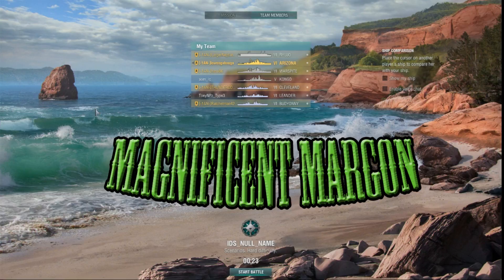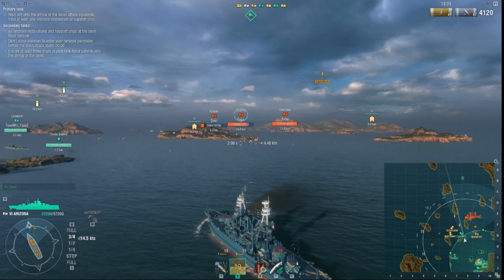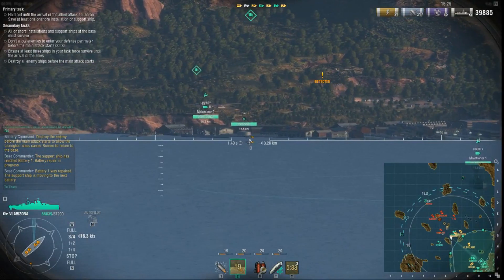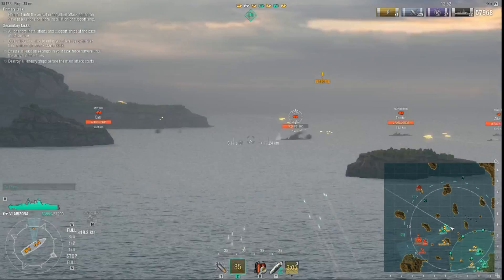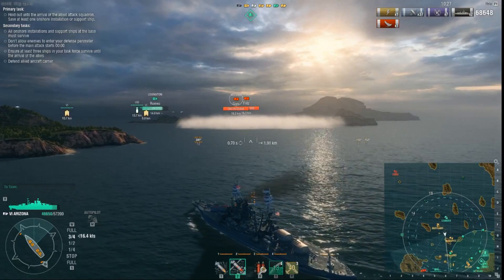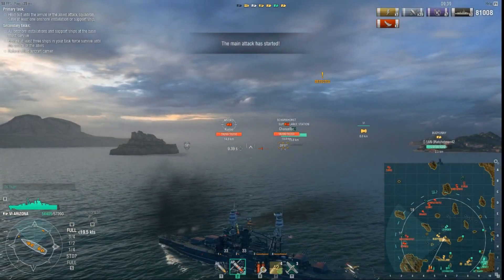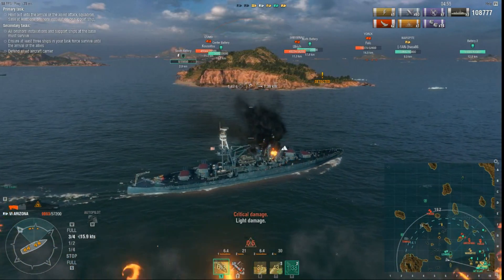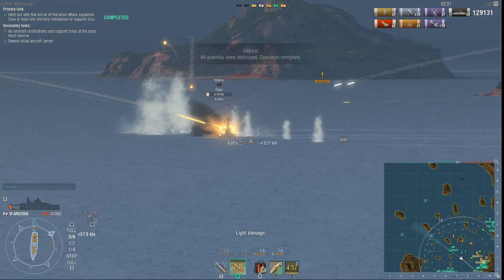scenarios. defending the base on hard mode 5 star win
G'day Guys.

Scenarios are here. On this one we had to defend the base from over whelming forces and hold out of allies to come and help us.
Had a great time doing this and can't wait to see more of it and what other game modes they come out with.
BTW this is a 5 star finish too. Well done to all the guys in the clan who join me and you guys did well in it too.
See you on the seas.

System specs: GPU: GeForce GTX770. CPU: Intel® Core™ i5-7500 CPU @3.40GHz. Memory:16GB RAM.

Margon.